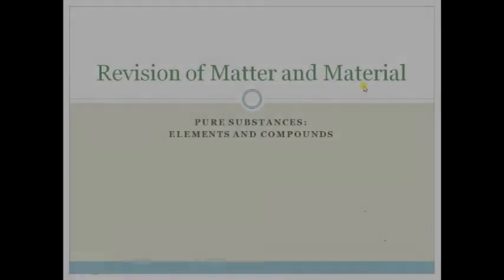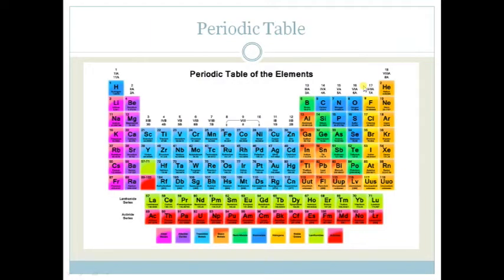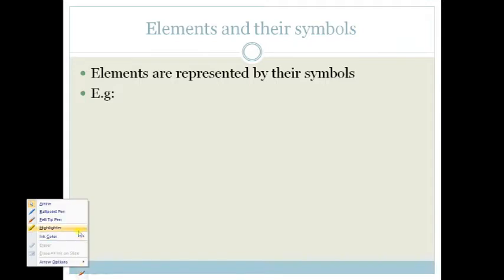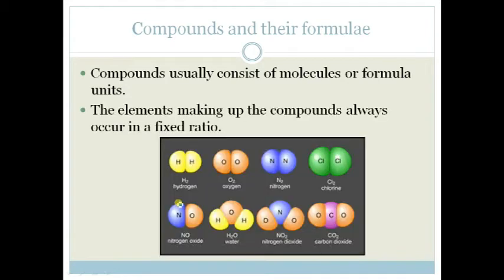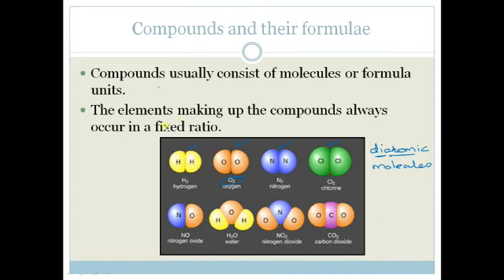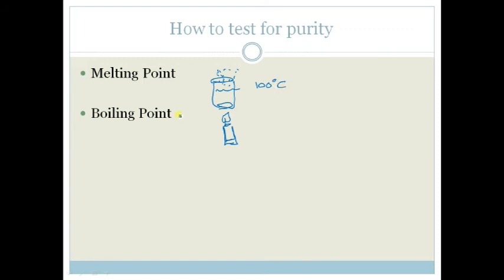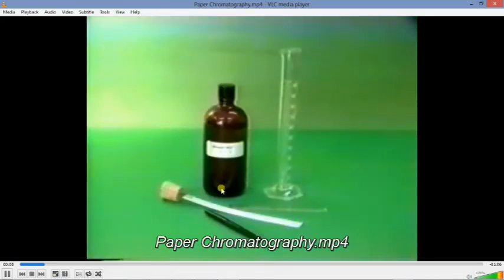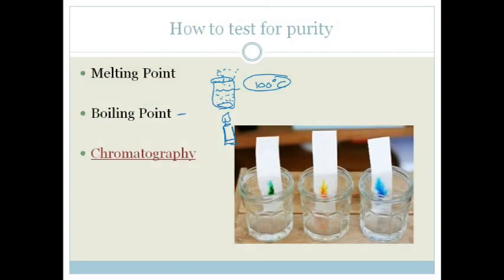Matter and Material Lesson 3